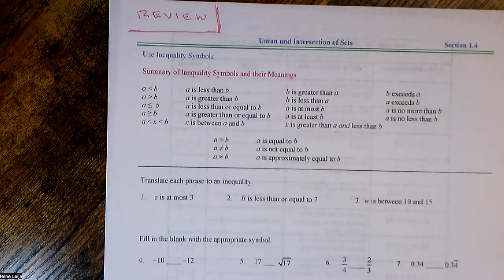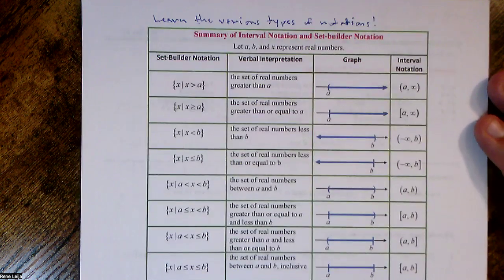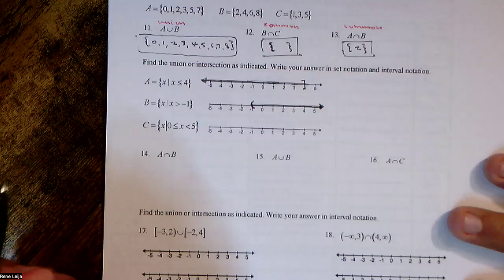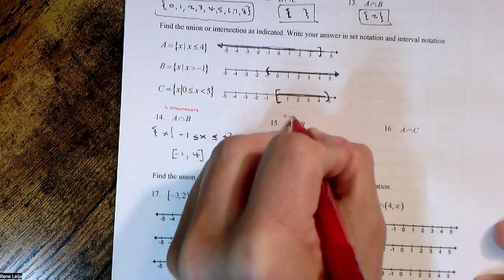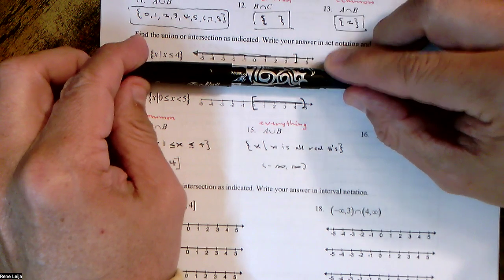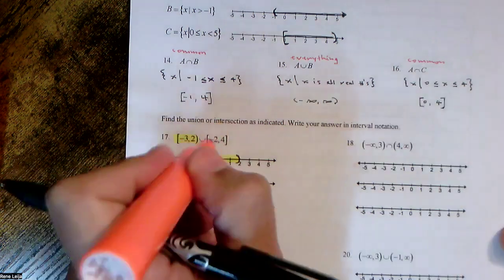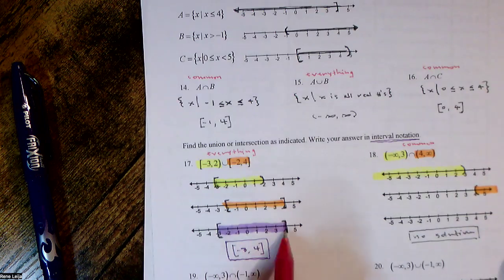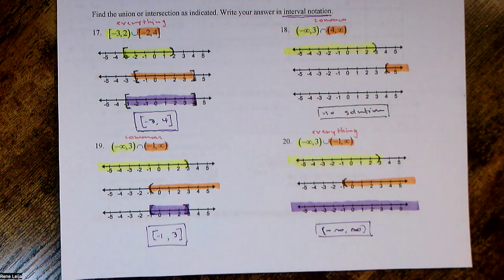1.4 - Union and Intersection of Sets (REVIEW)